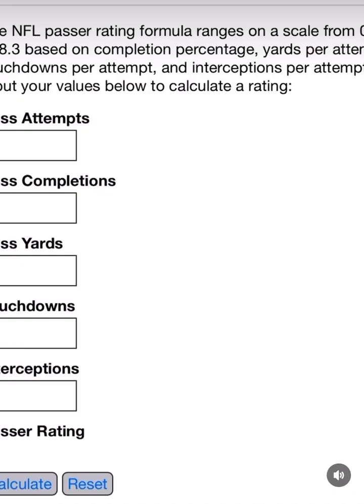How Futsal teaches data implementation Efficiency / Player Rating Models/ Predictive Analysis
Here’s a detailed description for your video on the **SSPOD’em Efficiency Rating for Soccer**:

**Using an NFL-Style Efficiency Model for Soccer | SSPOD’em Rating Explained | @MitwestFutsal5753**

In this video, we dive into a groundbreaking approach to soccer analytics: the **SSPOD’em Efficiency Rating**, inspired by the NFL passer rating. Developed with @theTacBot, this model adapts the concept of efficiency used in American football to evaluate soccer performance. By tracking key player actions and their impact on overall game efficiency, the SSPOD’em rating provides a comprehensive view of individual contributions to team success or failure. This tool is designed to help coaches, players, and analysts gain deeper insights into game performance.

### What You’ll Discover:
1. **Applying the NFL Passer Rating to Soccer**
   - We begin by explaining how the SSPOD’em rating is inspired by the NFL’s QB rating. Just as the QB rating summarizes a player’s efficiency in American football, SSPOD’em offers a streamlined score that reflects a soccer player’s efficiency in both offensive and defensive actions. This model adapts the statistical rigor of football to the dynamic environment of soccer, where each action impacts overall team play.

2. **Understanding Key Metrics in the SSPOD’em Rating**
   - The SSPOD’em rating tracks every player decision as an “attempt.” Successful actions, whether defensive or offensive, are scored as “completions,” contributing to the player’s rating. Key metrics include **packing points** (points assigned for bypassing defenders), ball recoveries, interceptions, and actions that lead to shots. We show how each action is valued, providing a clear view of how different types of successful plays impact the overall score.

3. **Efficiency Through Key Performance Indicators (KPIs)**
   - Just as yards gained is crucial in NFL analysis, **packing points** (points earned by advancing past defenders) is vital in SSPOD’em. Actions like bypassing one defender earn 10 points, bypassing two earns 20 points, and so on. This KPI-based approach simplifies complex soccer dynamics, allowing teams to identify who contributes most effectively to game progression.

4. **Weakest Link vs. Sum of Parts Game Model**
   - Unlike other team sports that operate on a “sum of the parts” basis, soccer often follows a “weakest link” model where team success depends on the least effective player. We illustrate how SSPOD’em accounts for this, calculating a team’s efficiency by multiplying individual ratings rather than adding them. This unique approach provides a realistic assessment of team cohesion and the importance of every player’s contribution.

5. **Translating Efficiency Scores into Game Outcomes**
   - With SSPOD’em, we show how team efficiency ratings correlate with expected outcomes, such as goal margins and win probability. For example, a team efficiency rating of 0.8 or lower typically signals a high likelihood of loss, while higher scores correlate with better results. This translation of efficiency into actionable data helps coaches strategize and make adjustments based on player performance.

### Why SSPOD’em Matters:
The SSPOD’em Efficiency Rating brings quantitative depth to soccer, turning key actions into valuable metrics that reflect overall game impact. This model is particularly useful for coaches, analysts, and competitive players looking to understand the cumulative effect of individual contributions on team success. By simplifying complex data into a single rating, SSPOD’em offers a fresh perspective on player and team efficiency in soccer.

### 📌 **Timestamps:**
0:00 Introduction – NFL Passer Rating for Soccer
1:15 Overview of the SSPOD’em Rating Model
3:45 Measuring Attempts and Completions in Soccer
5:10 Packing Points and Efficiency Metrics
7:30 Weakest Link vs. Sum of Parts Game Model
10:00 Translating SSPOD’em Scores to Game Outcomes
12:30 Final Thoughts on Soccer Efficiency Ratings

This description outlines the SSPOD’em model’s purpose, its statistical basis, and how it translates to real-game insights, making it an informative and engaging resource for those interested in soccer analytics and performance tracking.